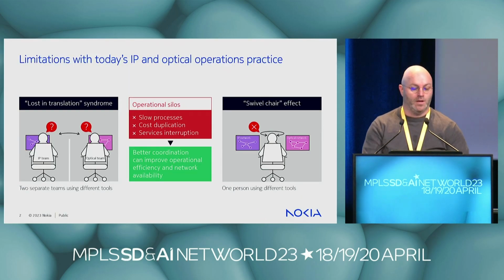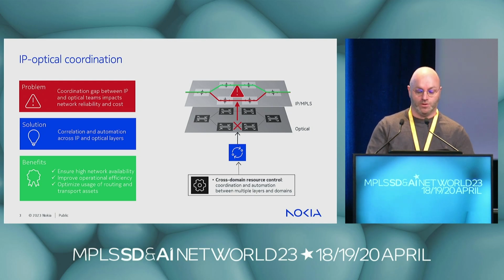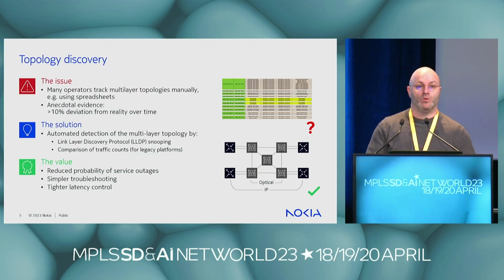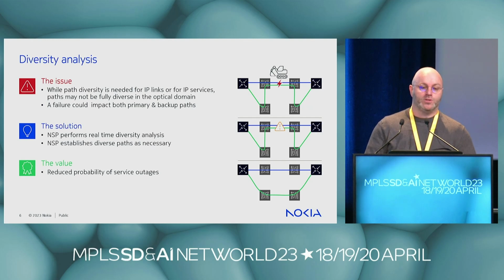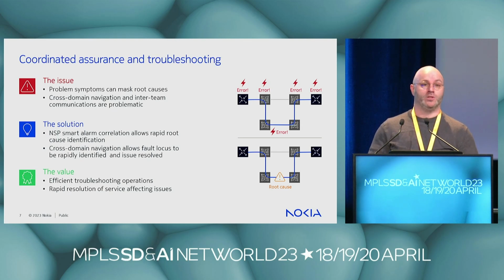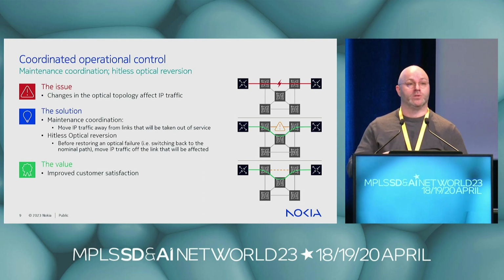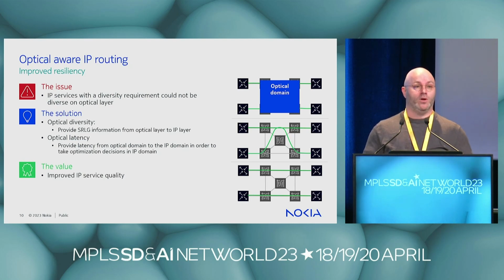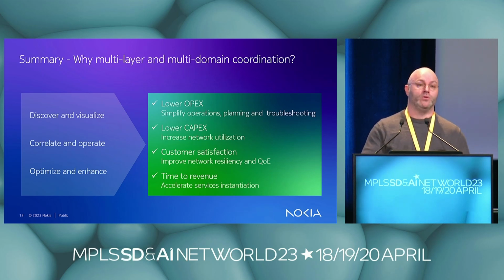Operations efficiency across IP and optical layers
Operational expertise in many networks is often separated or “siloed” into the IP layer and the optical layer. There are some good reasons for this specialization, especially in larger organizations, however, the coordination gap can lead to slow operational processes, cost duplication and impaired services to end users. Bridging the gap as much as possible with tools to enable efficient, seamless multilayer operations can be massive boost to efficiency.
This presentation explores the main multilayer coordination use cases and highlights the benefits.